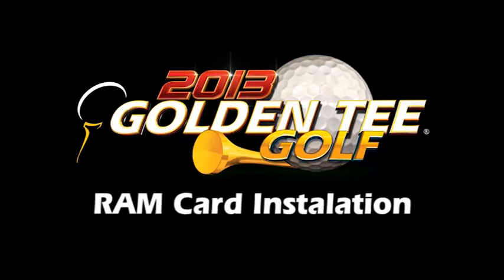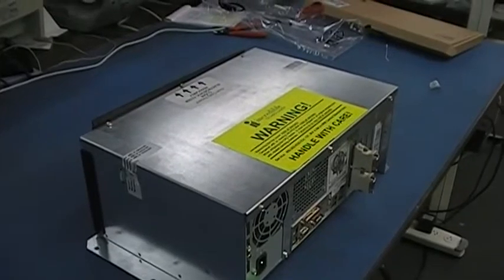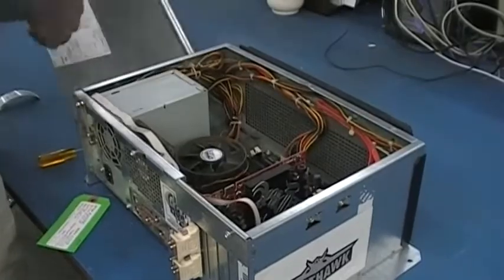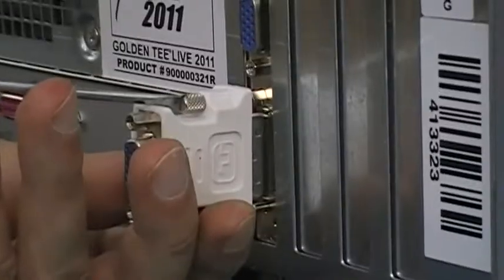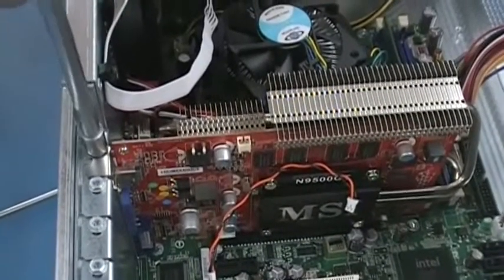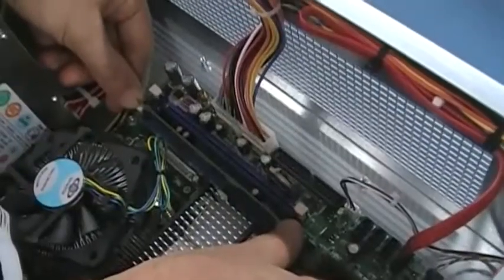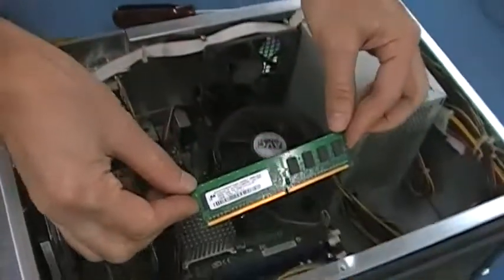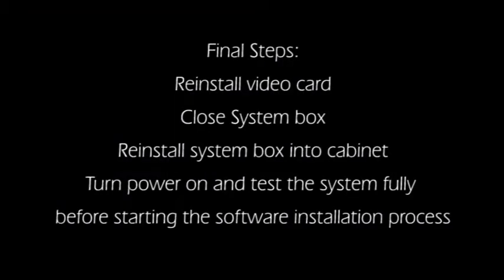RAM Card Installation Video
Step-by-step instructional video on how to install the RAM Card for your Golden Tee 2013 update. A PDF of these instructions, along with other manuals, is available